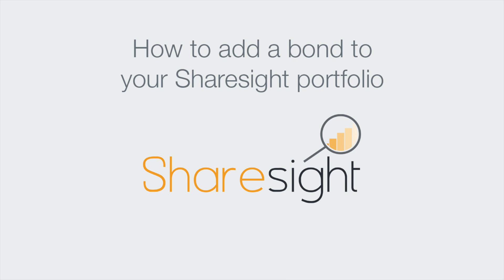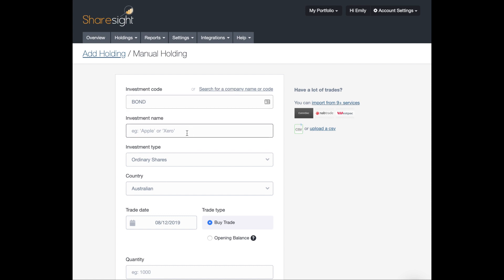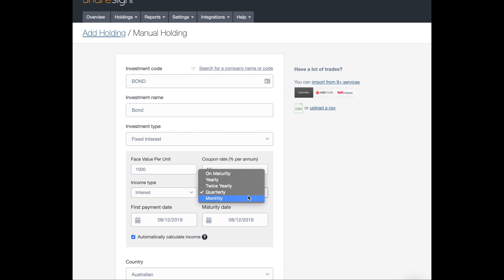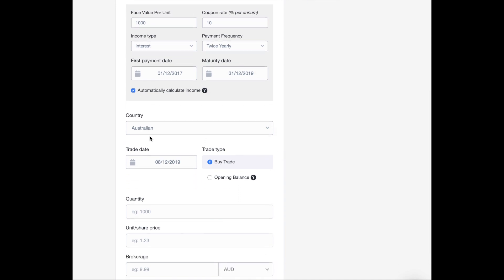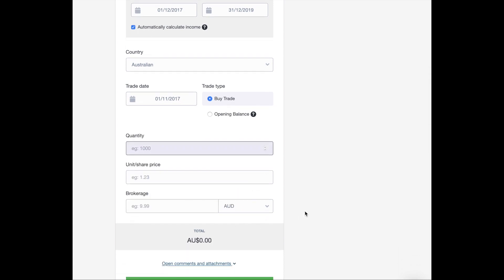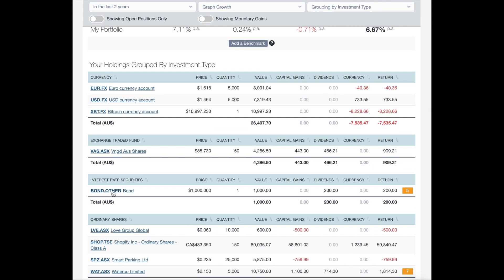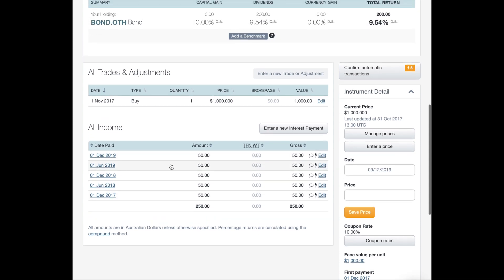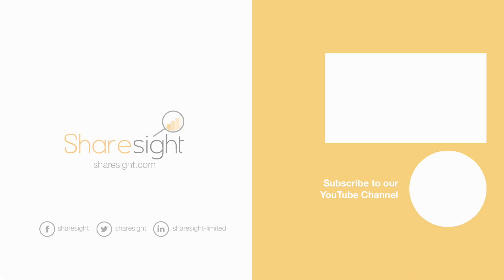Sharesight - Tracking fixed-income assets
Learn how to track bonds in your Sharesight portfolio. This tutorial is applicable to any fixed income investment you want to include in your portfolio including bonds, term deposits, treasury bills, GICs, etc.